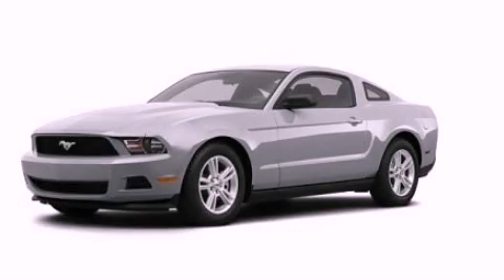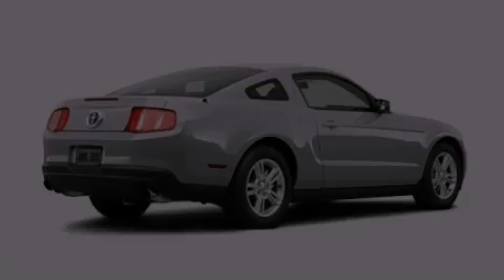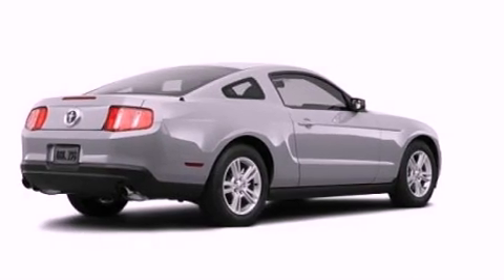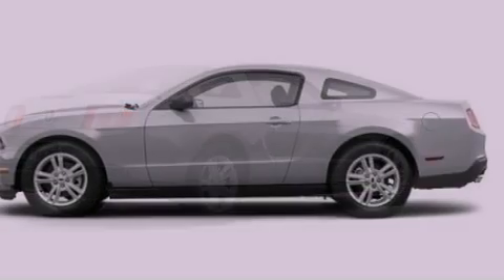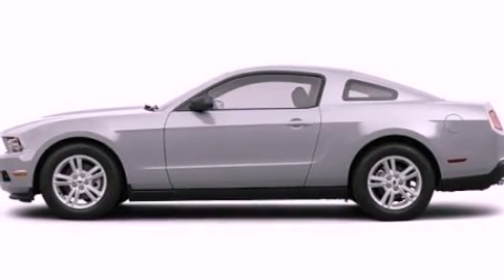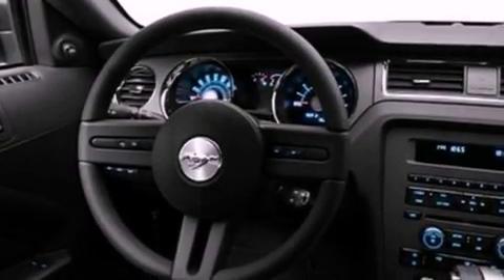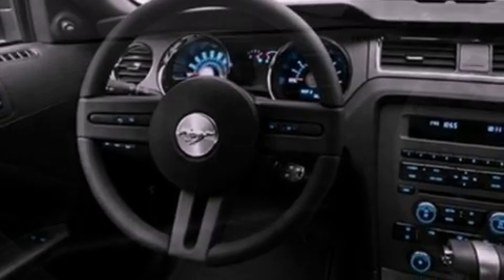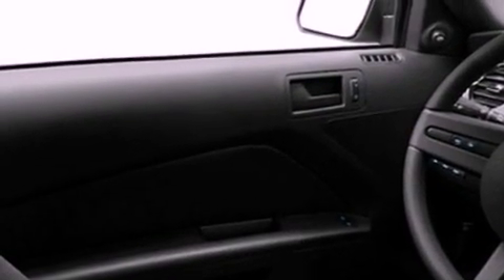2012 Ford Mustang Chattanooga TN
Year : 2012
 Make : Ford
 Model : Mustang
 Engine : 3.7L V6
 Trans . : Manual
 Exterior : Silver

 Interior : Black
 Marshal Mize Ford